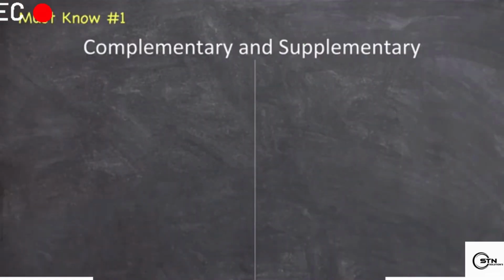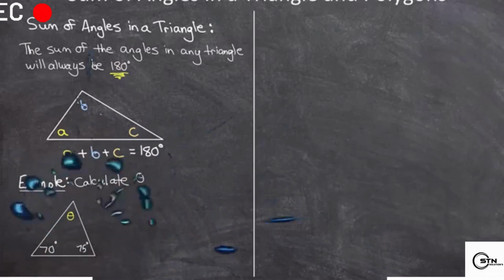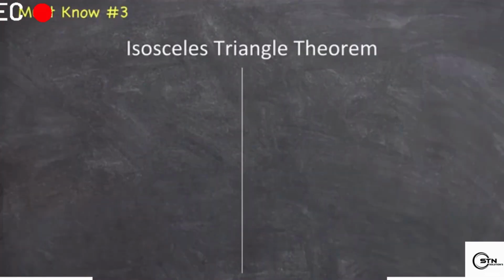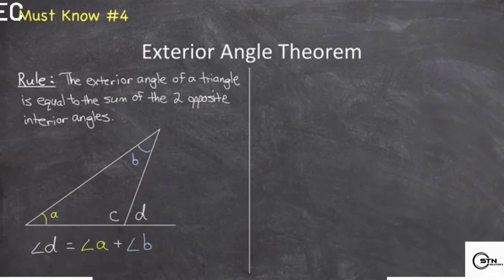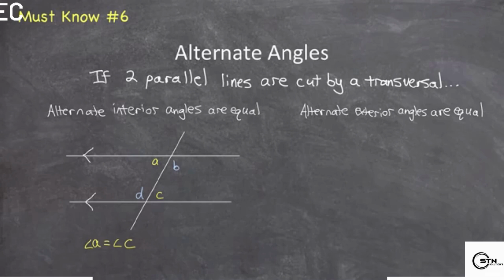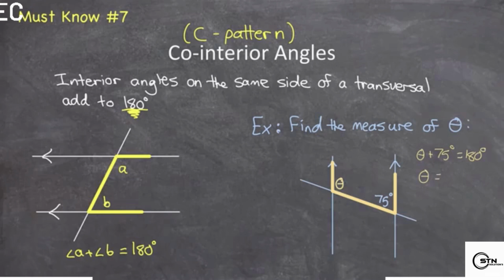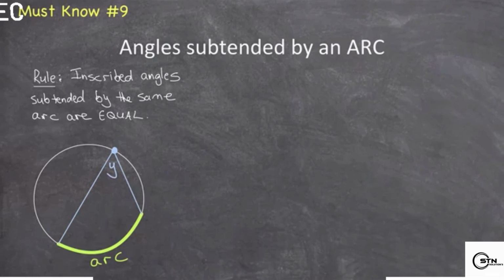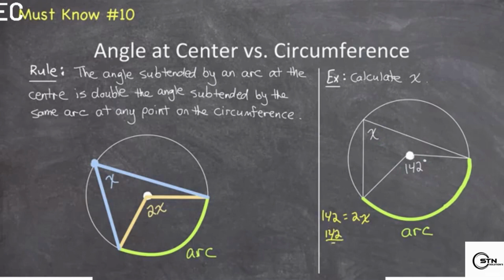ANGLE THEOREMS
Whether you're prepping for exams, brushing up your geometry skills, or just love math, our latest videos break down angle theorems with easy-to-understand visuals, tips, and proven strategies to help you solve problems faster and smarter.